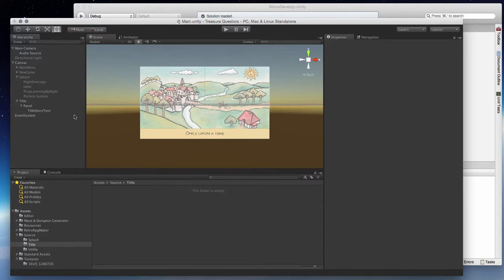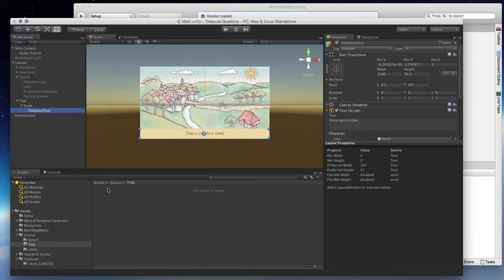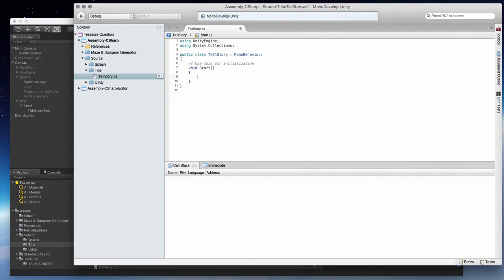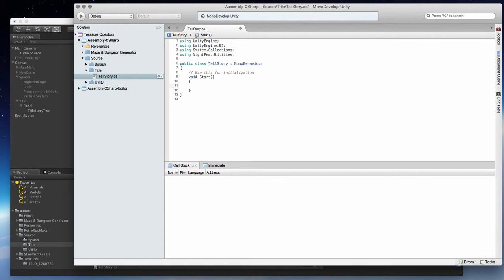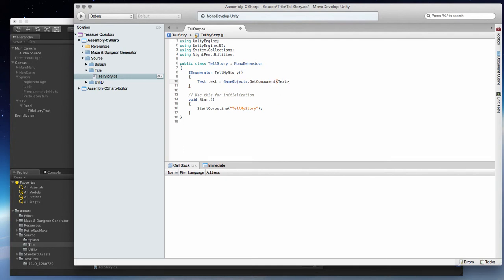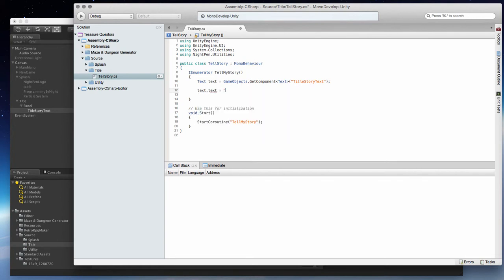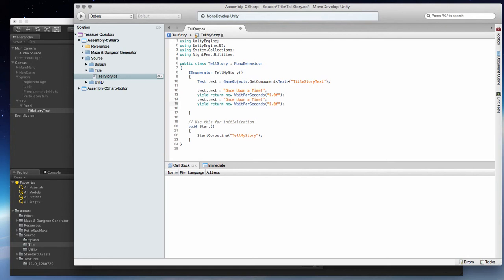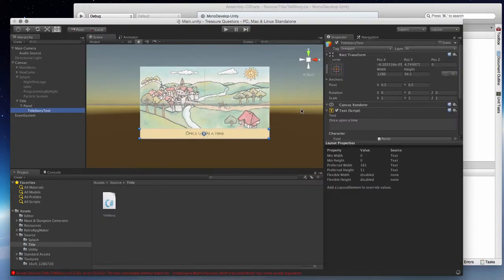NightPenUtilities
Using the NightPen GameObjects Utilities to easily show a story in Unity 3d.